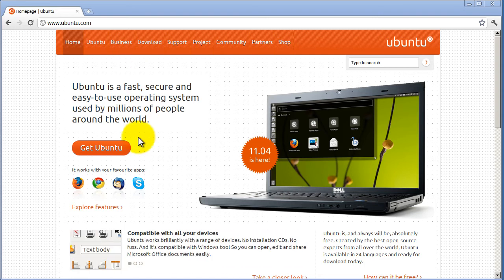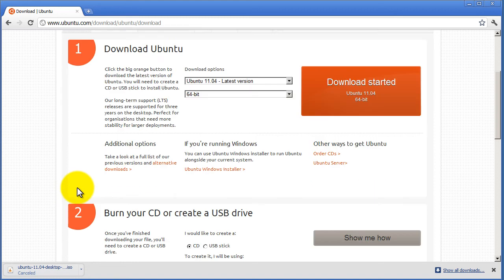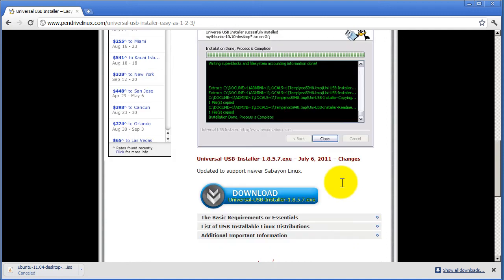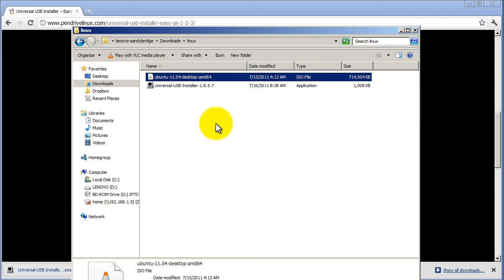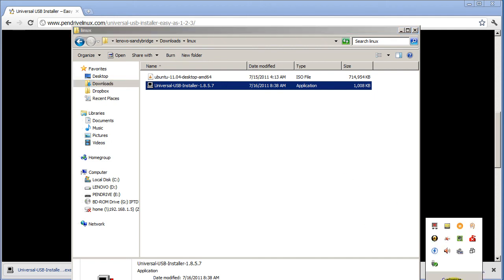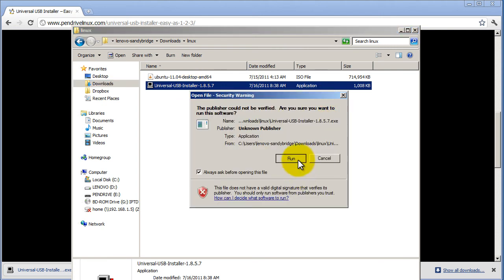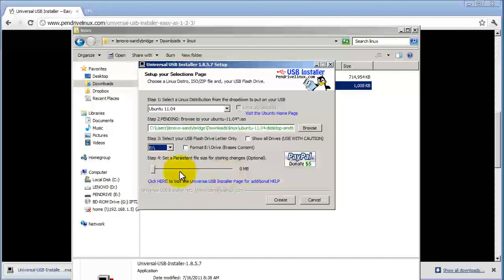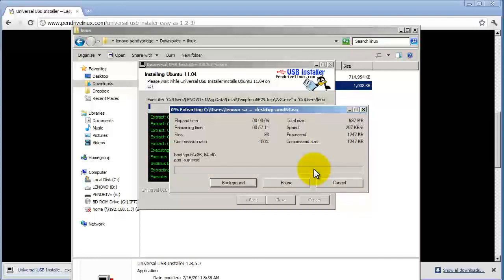RouterGods - Creating a bootable USB Linux stick part 1